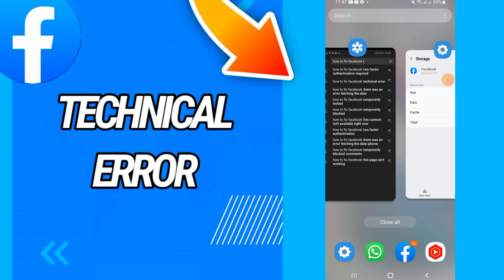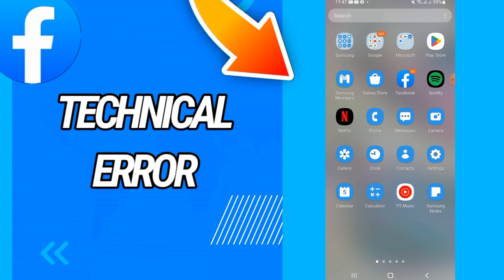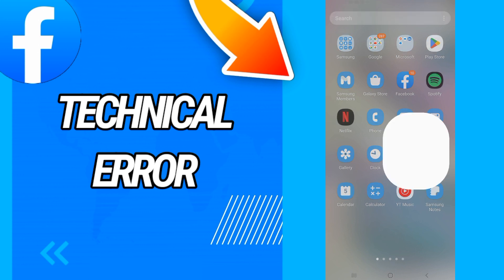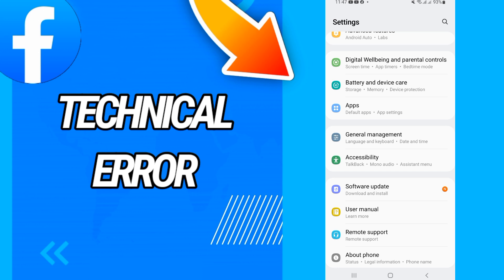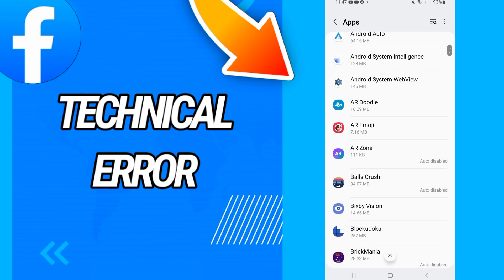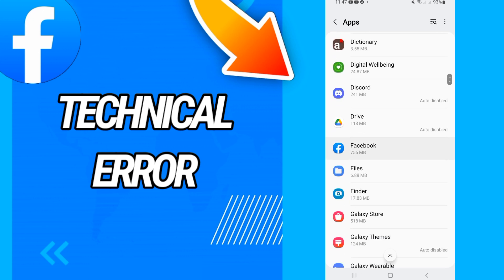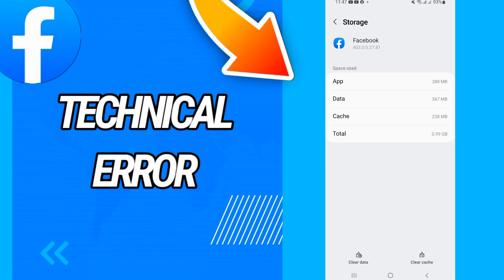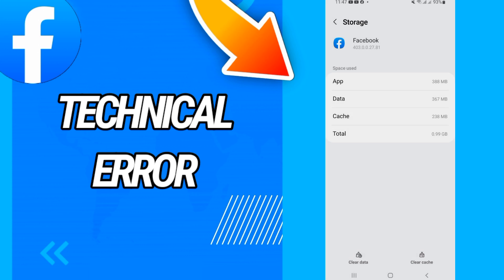How To Fix Technical Error Problem On Facebook App